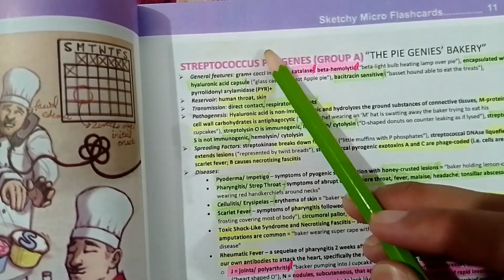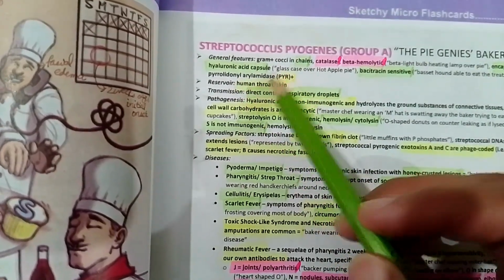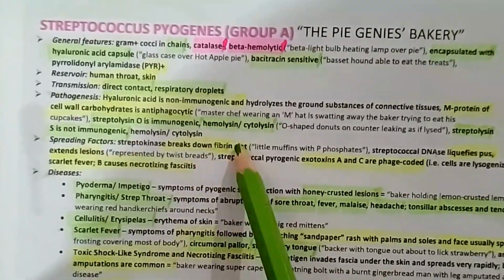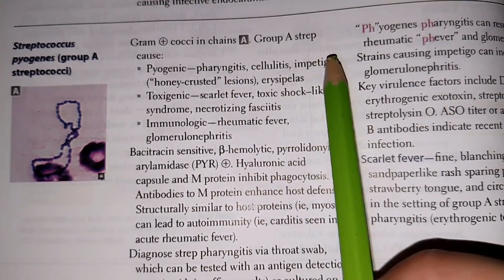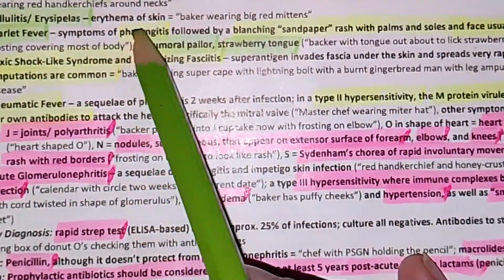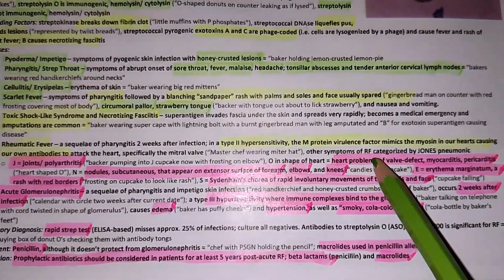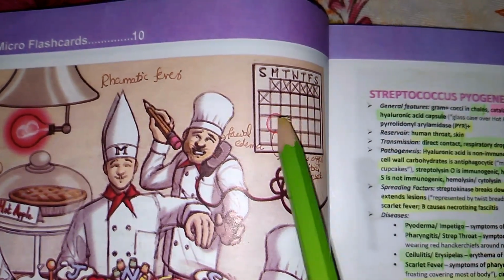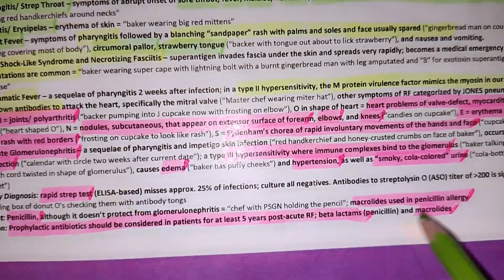Streptococcus Pyogenes complete details |Features Pathogenesis, diseases, treatment | Microbiology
rheumatic fever